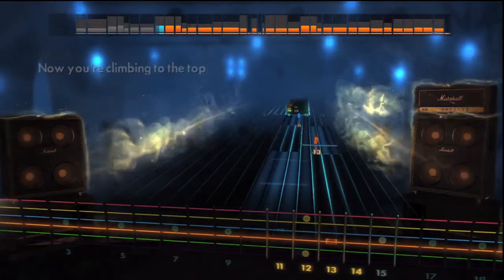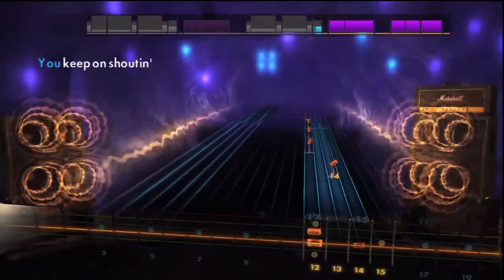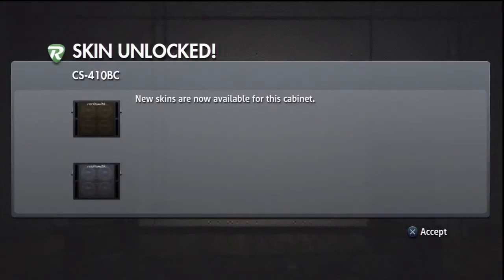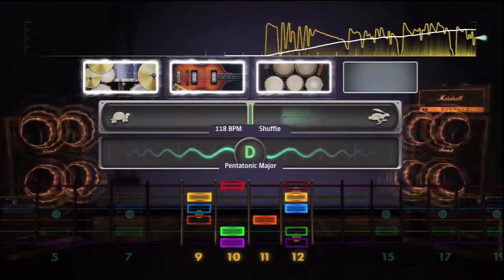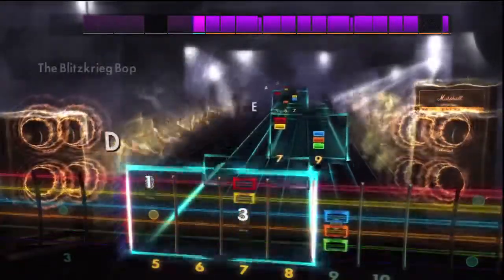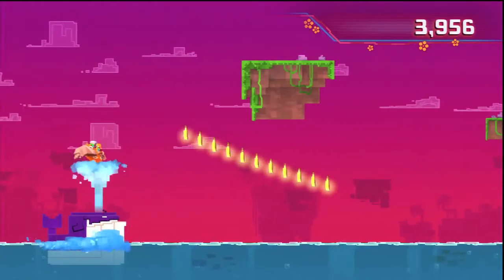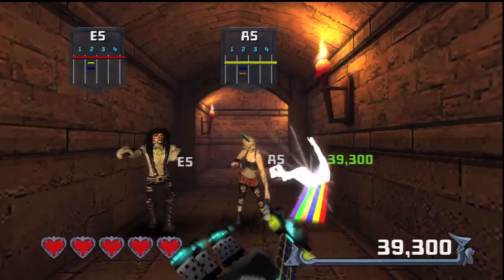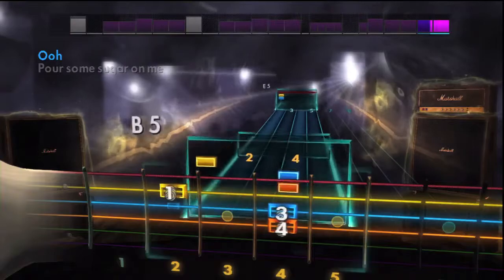Rocksmith 2014 REVIEW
Time to rock with this video review for Rocksmith 2014. Is this revamped version one that demands your attention or should sit in your greatest hits vault? Watch now to find out.

All music is taken from in-game samples of Rocksmith 2014.
Courteousy of Ubisoft Australia for the review copy of the game. Thanks to you guys very much :)